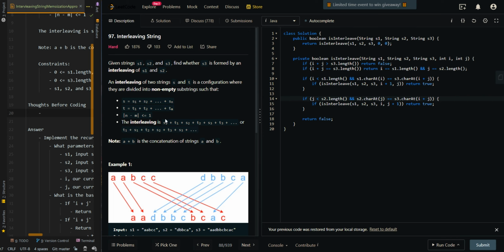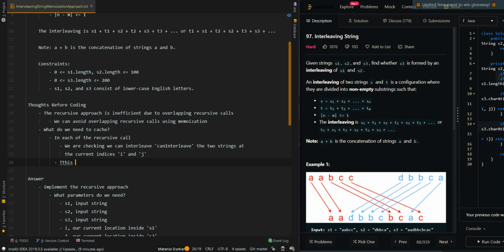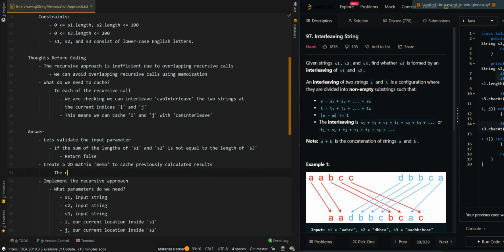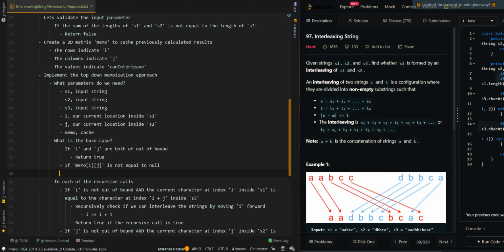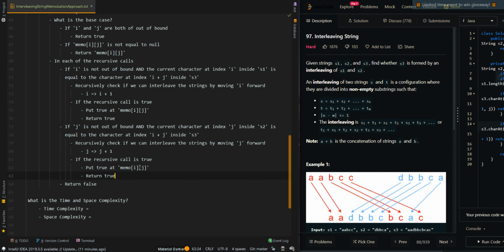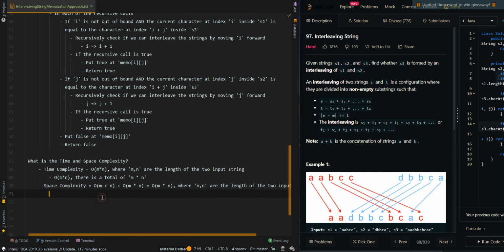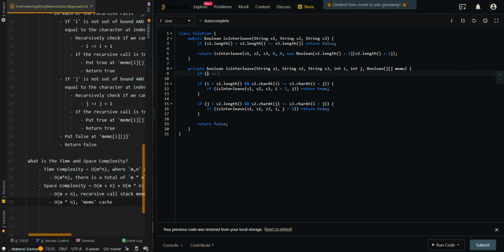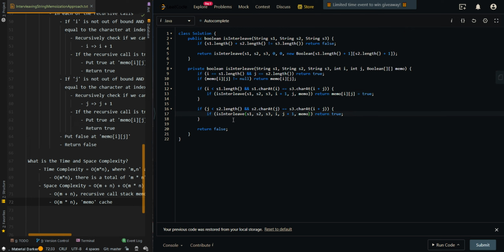Coding Technical Interview - Interleaving String - Memoization Approach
[Interleaving String Memoization Approach] GOOGLE Java Technical Interview Leetcode Solution Code